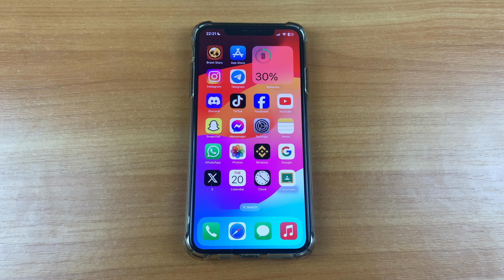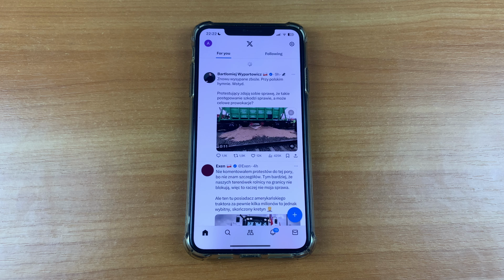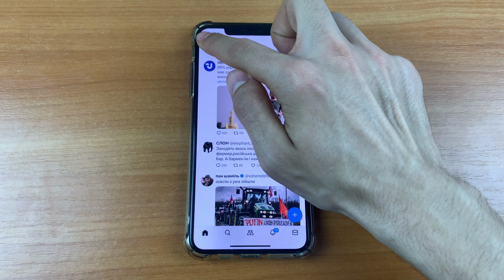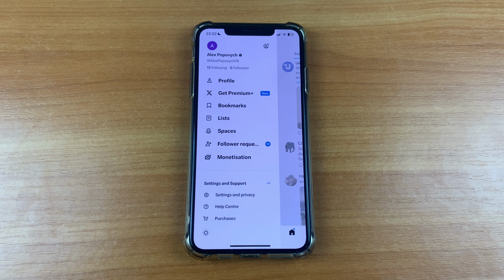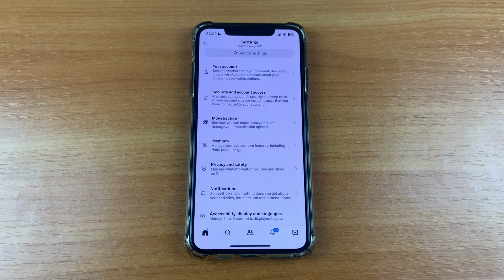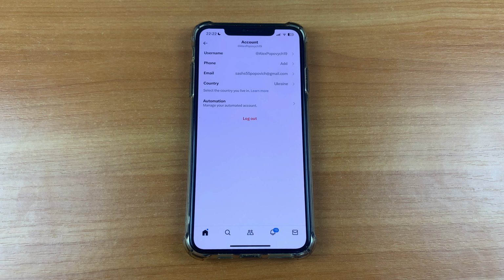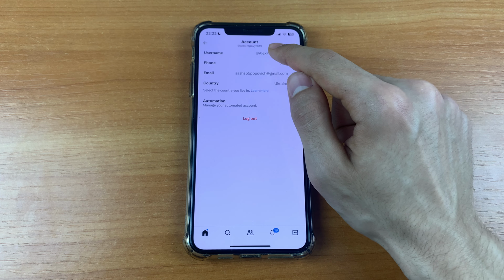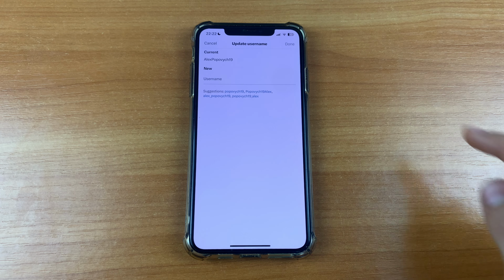How To Change X (Twitter) Username - Full Guide